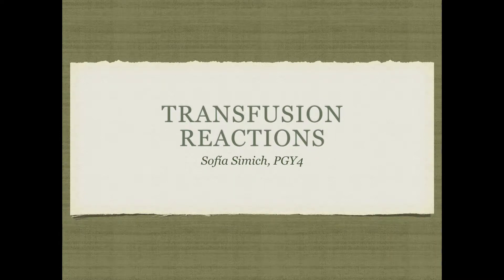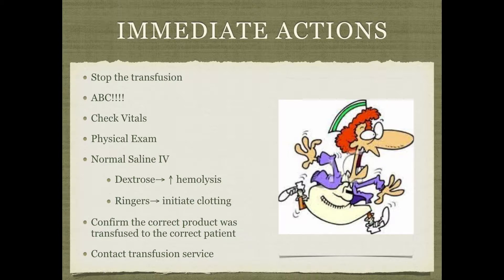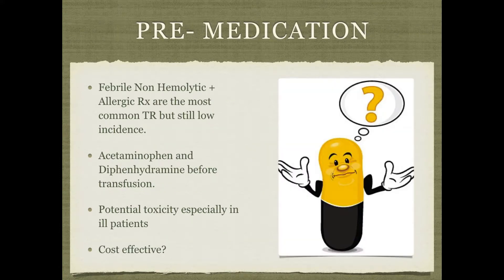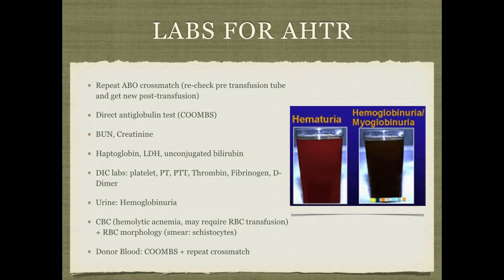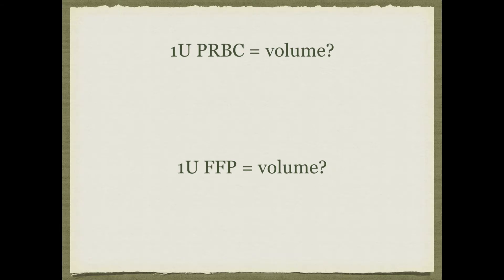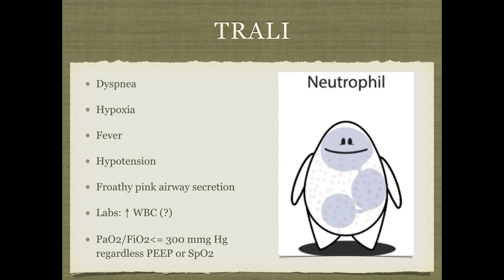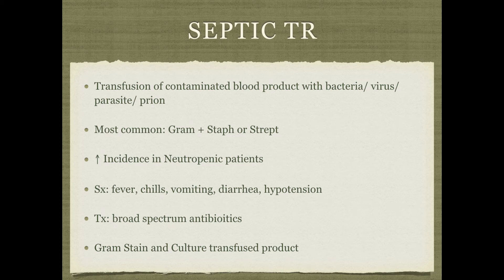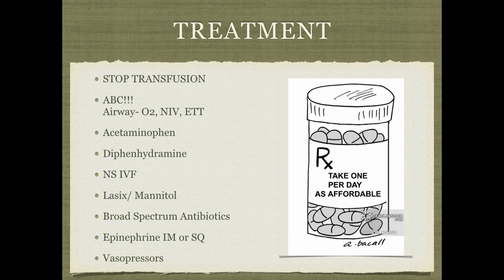Transfusion Reactions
"Transfusion Reactions" by Dr. Simich
Conference 12/20/2017